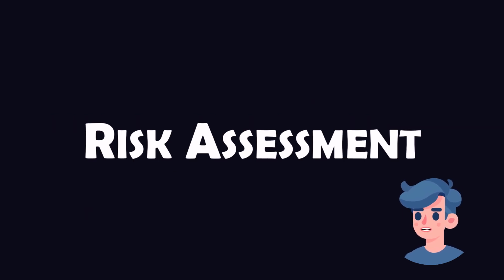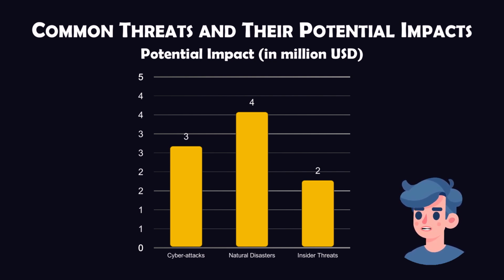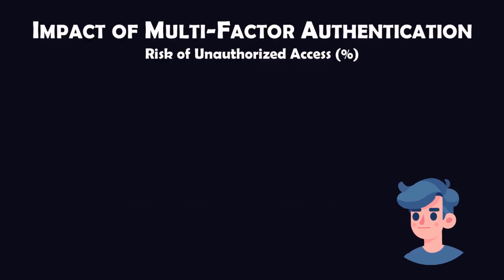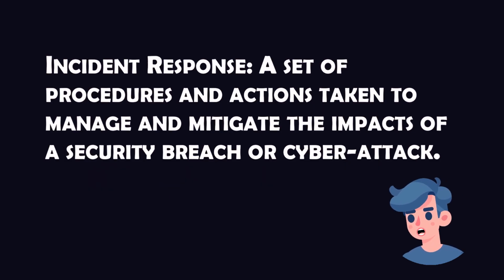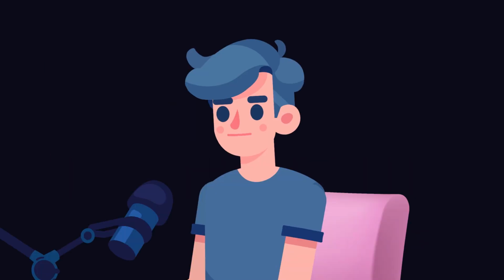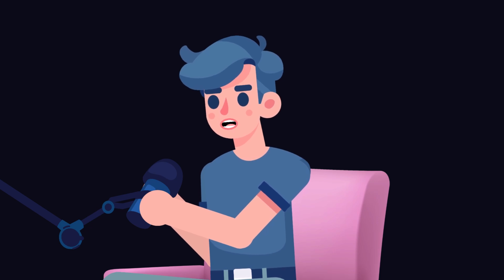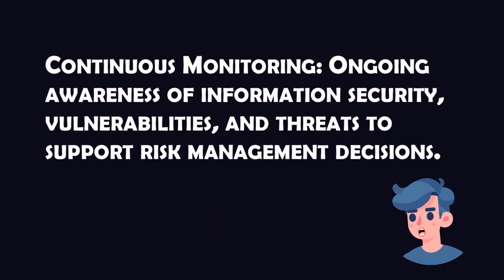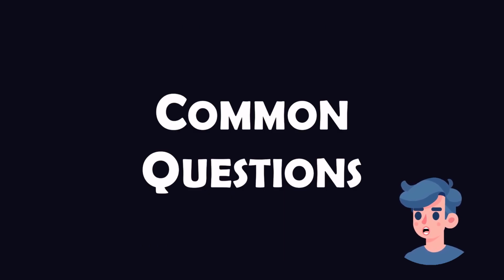Mastering Security Management: Protecting Your Assets